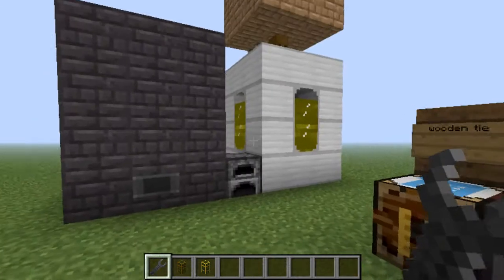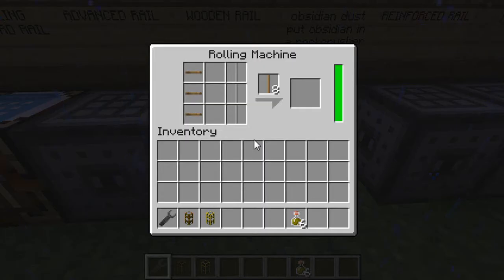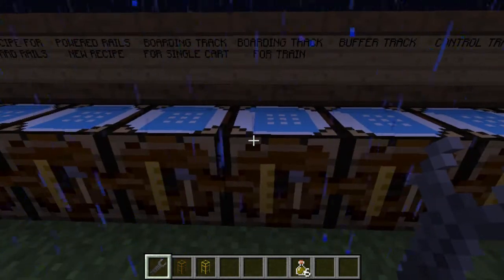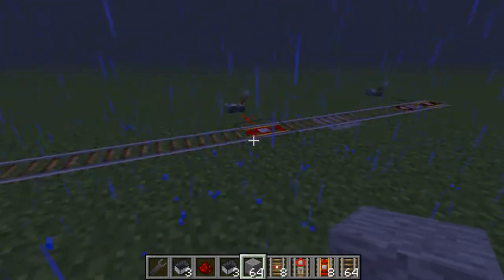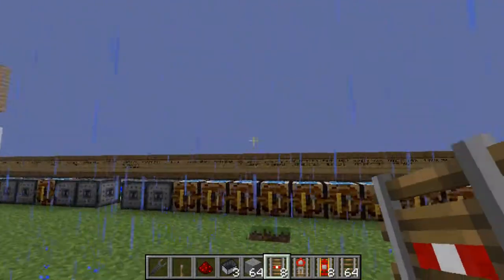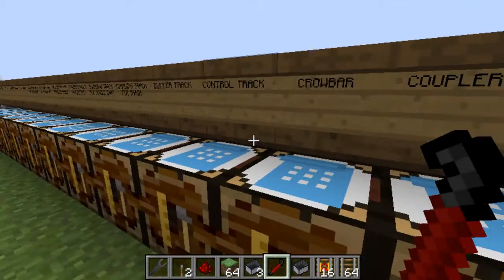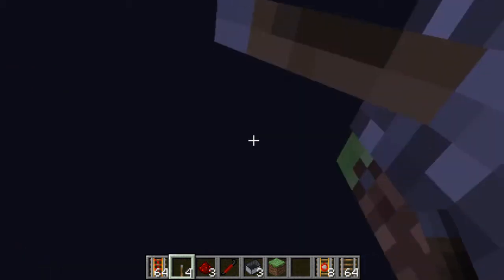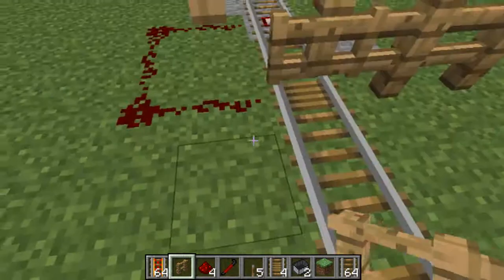mod showcase railcraft EP 3 different tracks (1.3.2 and 1.4.2)